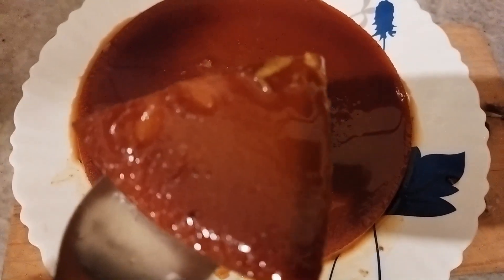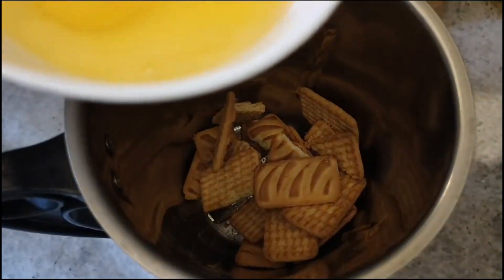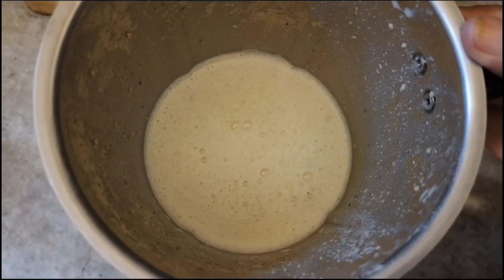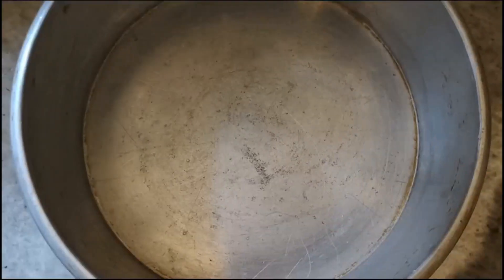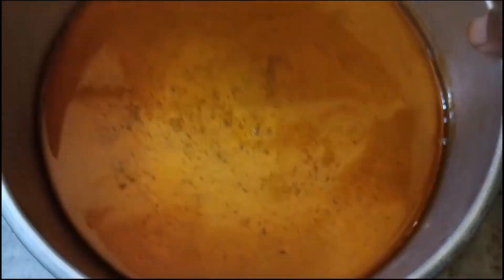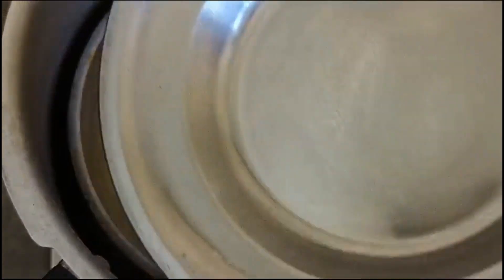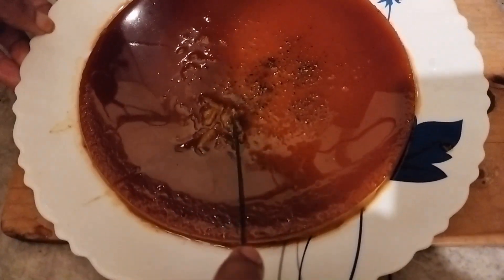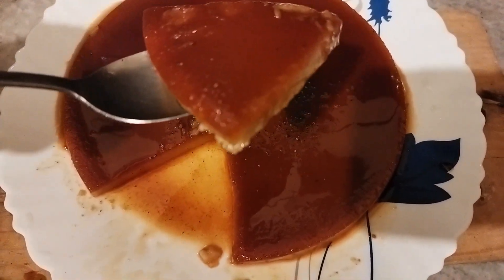ബിസ്കറ്റും പാലും മുട്ടയും ഉണ്ടെങ്കിൽ ഇങ്ങനെ ഒരു പുഡ്ഡിംഗ് ഉണ്ടാക്കാംbiscuit pudding